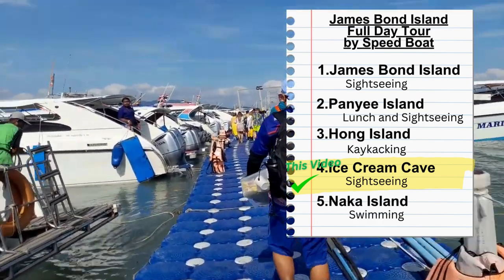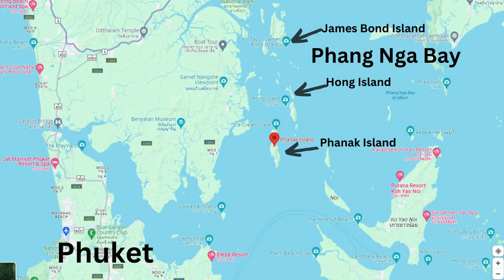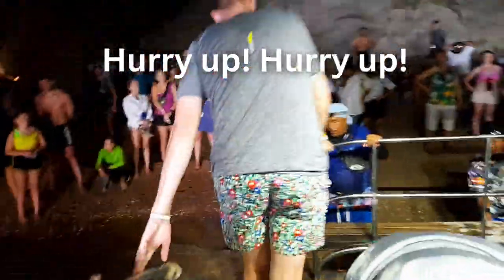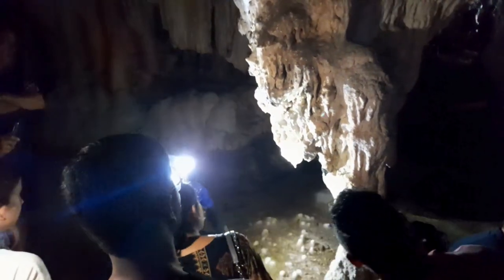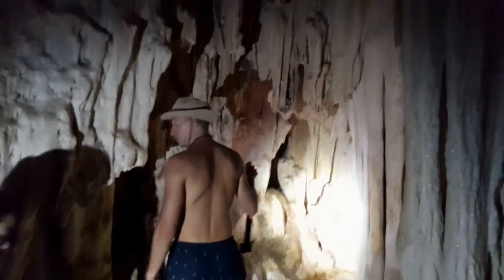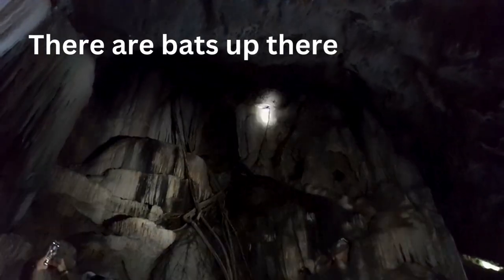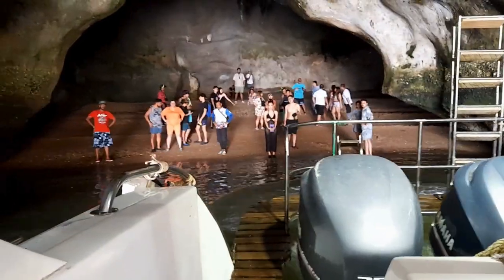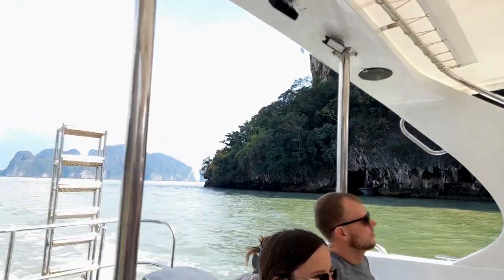Ice Cream Cave –Part 4 James Bond Island by Speed Boat Full Day Tour | BEST Phuket Day Trip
What to expect when you go into Ice Cream Cave on Panak Island on a James Bond Island day tour by speed boat. Panak Island is in Phang Nga Bay in southern Thailand.

This is a popular day tour from Phuket.  Typically, this day tour includes a visit to the famous James Bond Island, lunch at the Panyee Island floating village, kayaking at Hong island, visit ice cream cave, and a swim at an island beach, we swam at Panya Beach on Naka Island.

This video is Part 4 of the day tour exploring Ice Cream Cave rock formations at Panak Island.

Attribution: Google Maps

Chapters:
0:00 Intro
0:15 Tour so far
1:08 Arriving Ice Cream cave
2:10 Exploring Ice Cream cave
5:23 Departing Ice Cream Cave